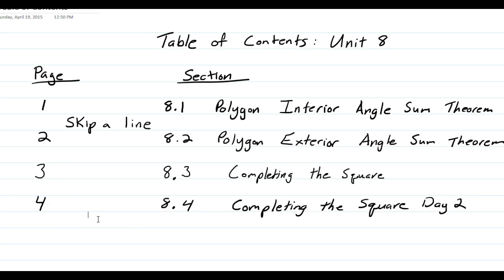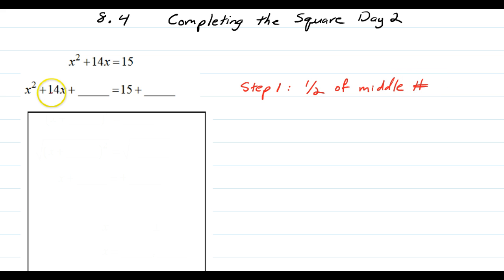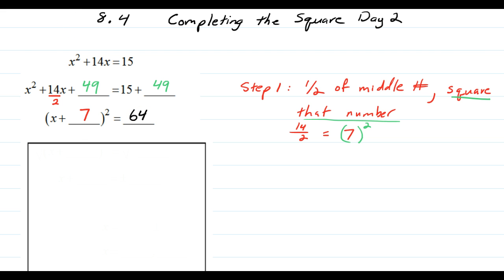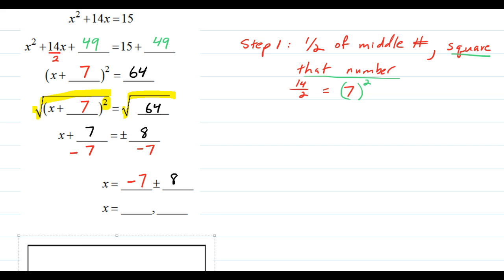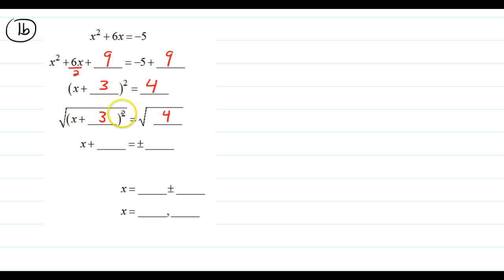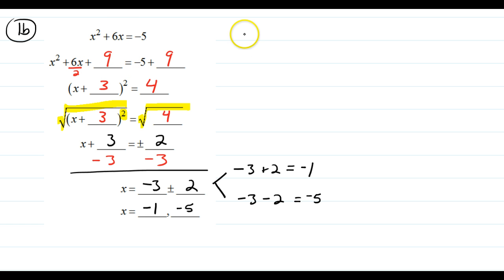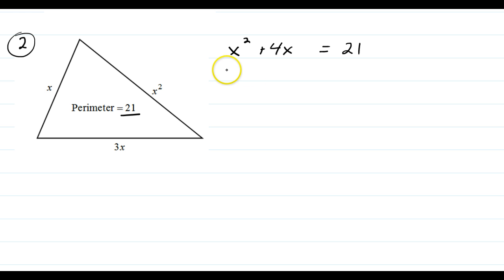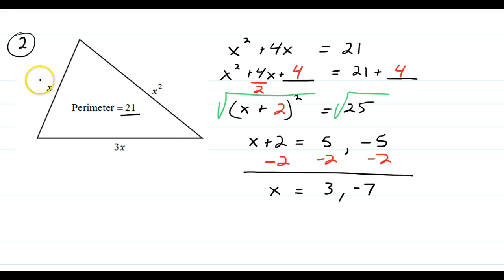Integrated Math: 8.4 Completing the Square Day 2